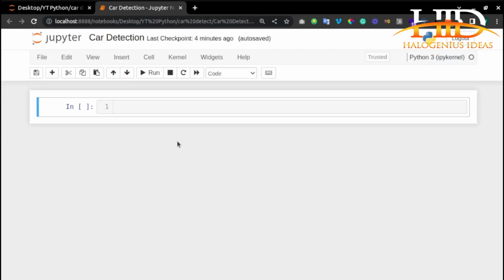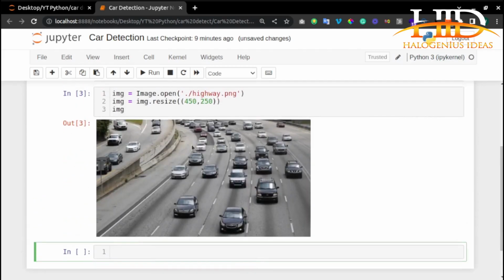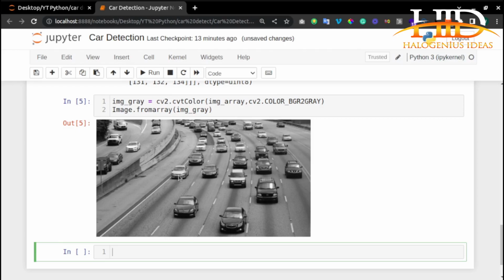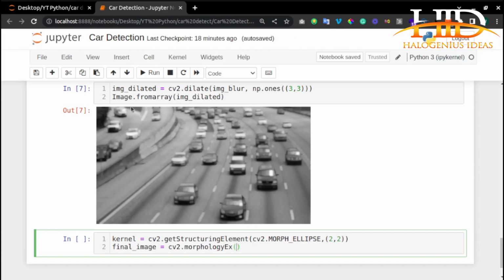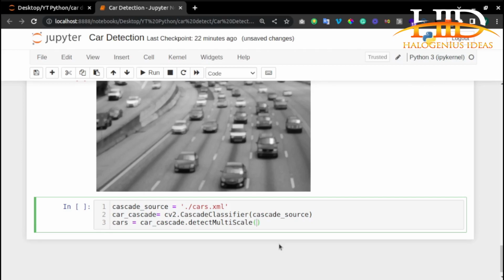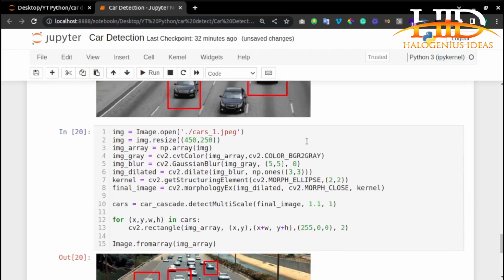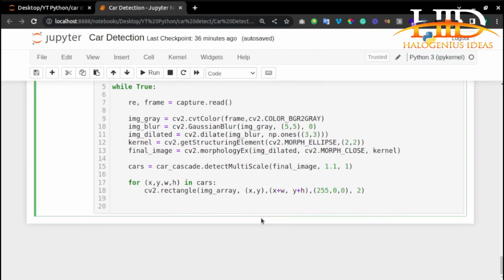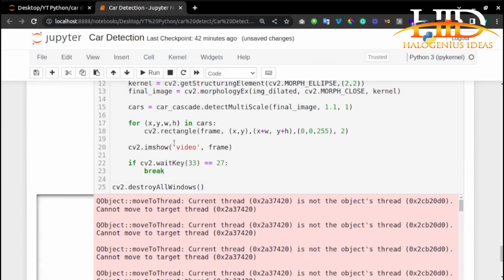Car Detection using Open-CV Python in 30 Minutes (Project Files Included)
In this comprehensive and practical YouTube tutorial, you will learn how to create a real-time car detection system using OpenCV (Open Source Computer Vision) and Python in just 30 minutes. Car detection is a critical component of numerous applications, including autonomous vehicles, traffic monitoring, and surveillance systems. This step-by-step guide will walk you through the process, from setting up the necessary tools to implementing a robust car detection algorithm.

The Haar Cascade algorithm is what we'll be using. This algorithm will require that you pre-train the Cascade Classifier then using this information, the classifier will be able to detect objects.

We start by reading the Image, processing the image (for maximum result), detecting the cars in the image then drawing a red line around the portion of the image where we have the vehicle.

For the video, we read the video, we loop through all the frames of the video then proceed to process each frame. After processing the frame we bring in the pre-trained model to detect the cars, and we draw a red line around the cars.

All the files used in this Project can be downloaded